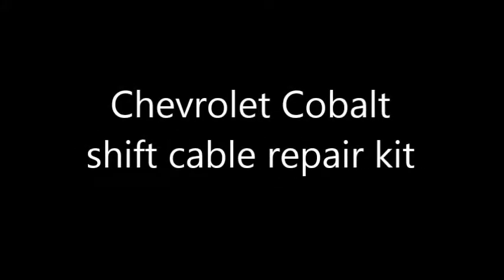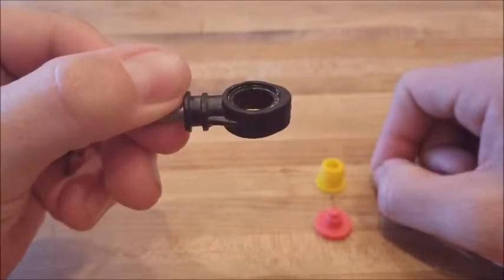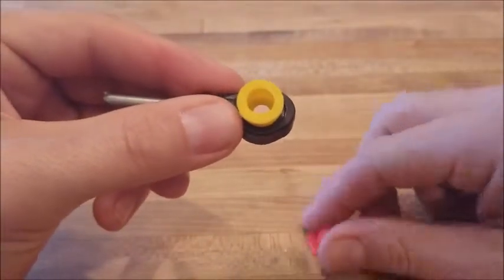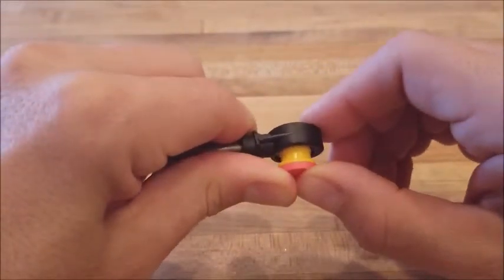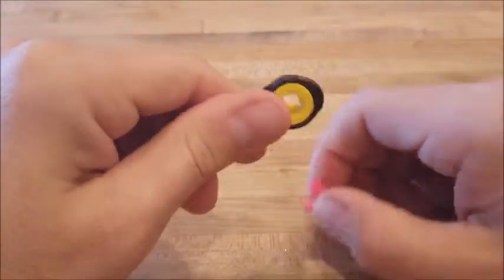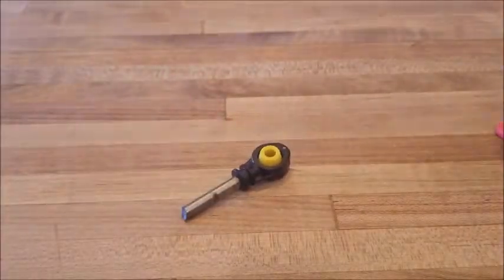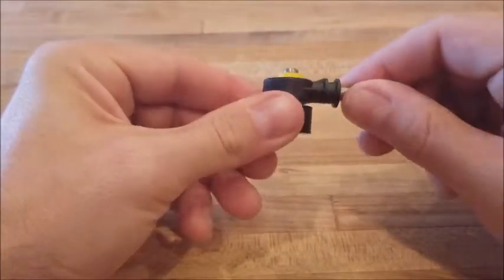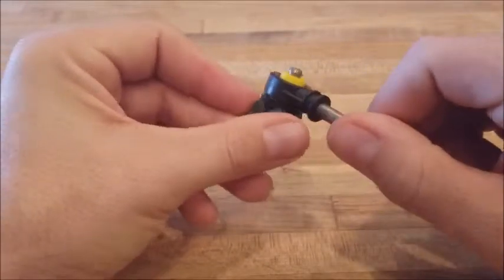The easiest way to fix or repair your Chevrolet Cobalt shift lever! In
This shift lever bushing repair kit allows you to fix your Chevrolet Cobalt shifter lever by replacing the bushing very easily. It takes about 5 minutes and comes with a warranty, it's made from better material than the factory bushing so it'll last longer.  No drilling required.